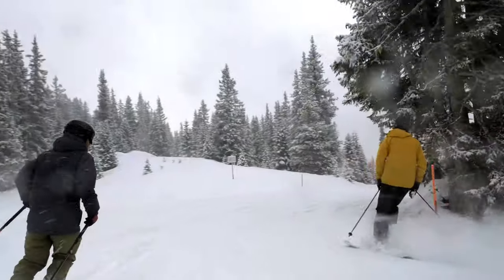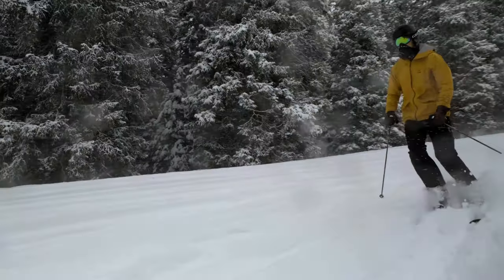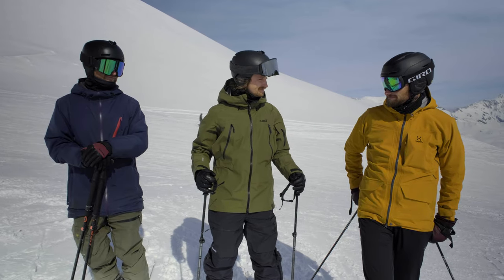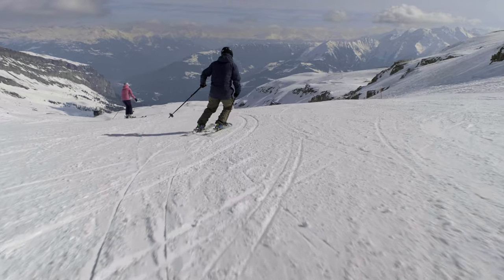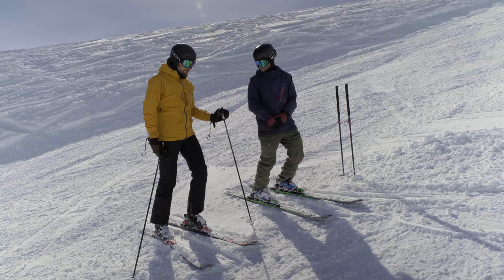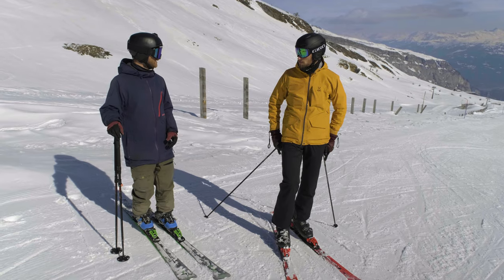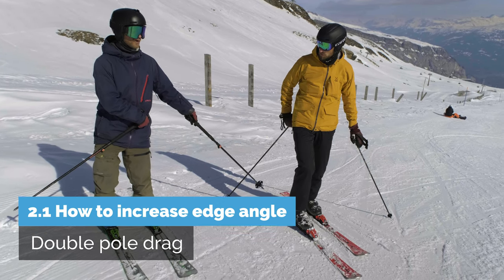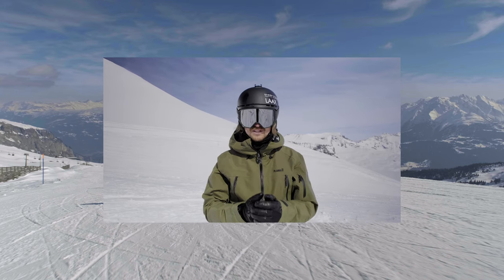How to Carve on Skis | Fixing 3 Intermediate Mistakes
In this video, we teach you how to carve on skis. We look at 2 of the most common mistakes in skiing. We get to tag along with William as he is getting coached live by our head coach Josh at one of our Ski Technique Camps.  The first thing Josh is trying to improve in Will´s skiing is his inconsistent stance width with 3 different drills then he aims to increase Will´s low edge angle with another 3 drills.

00:00 Intro
01:44 Common mistake 1: In-consistent stance width
02:02 Tip 1.1: Wide stance skiing
02:38 Tip 1.2: Railroad drill
04:28 Tip 1.3 Parallel Index Monitor
05:18 Common mistake 2: Low edge angle
05:38 Tip 2.1: Double pole drag to increase edge angle
06:55 Tip 2.2: Hand on the hip drill to increase angulation/edge angle
07:54 Tip 2.3: Edge angle monitor
08:24 Comparision day 1 vs day 3